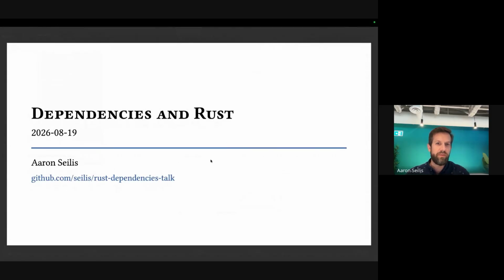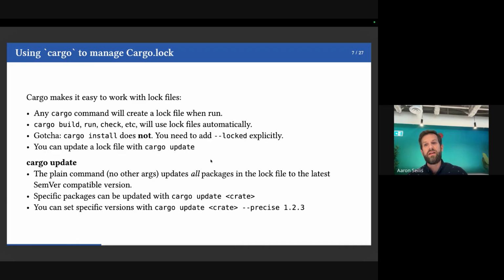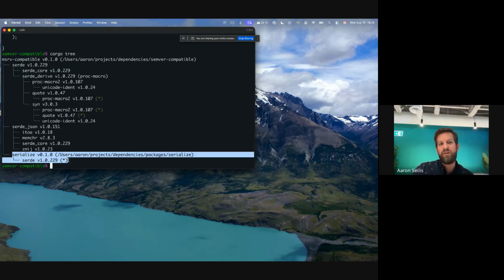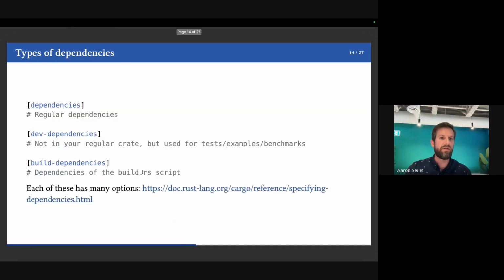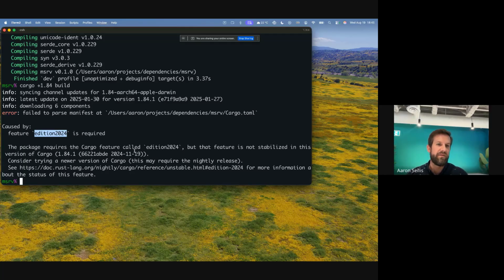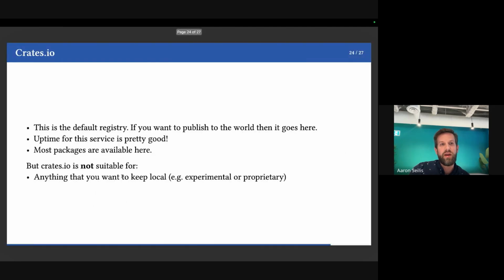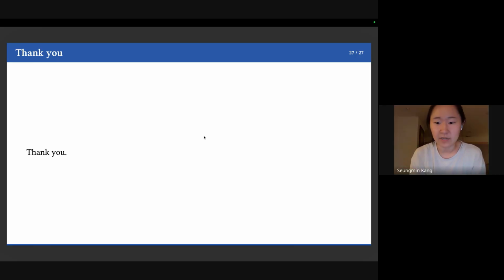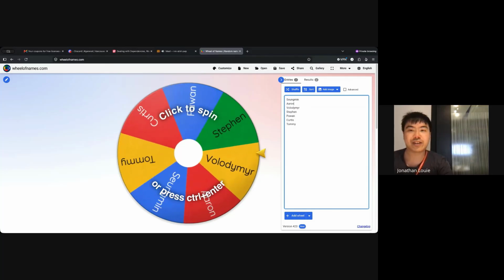Dealing with Dependencies - 2026/08/19 Meetup